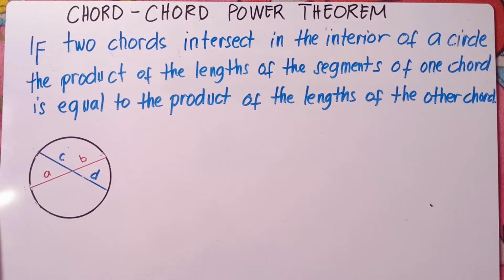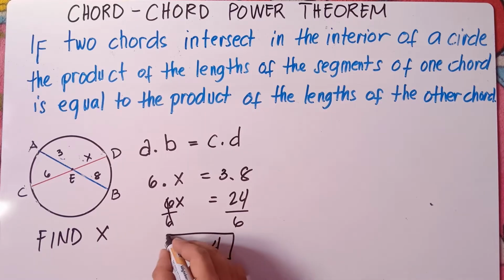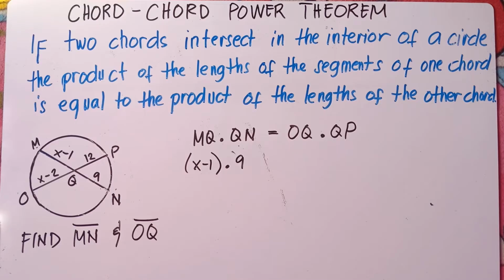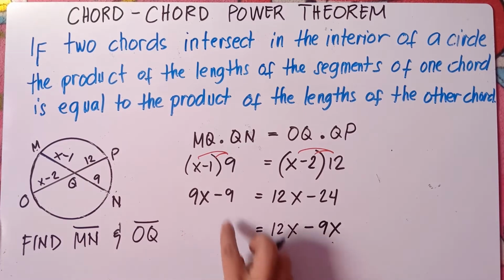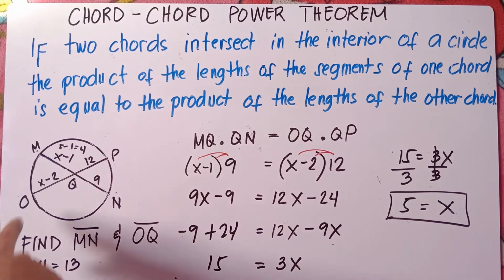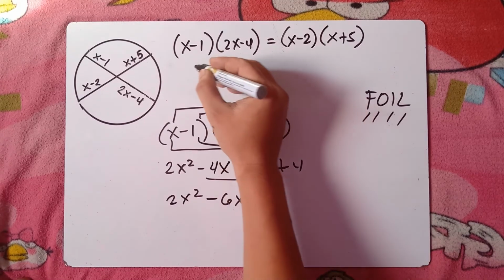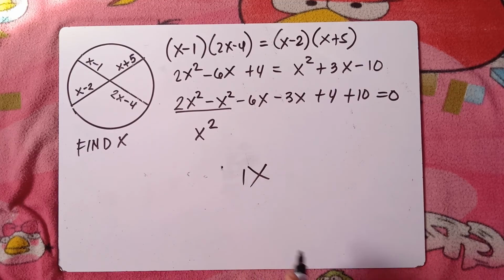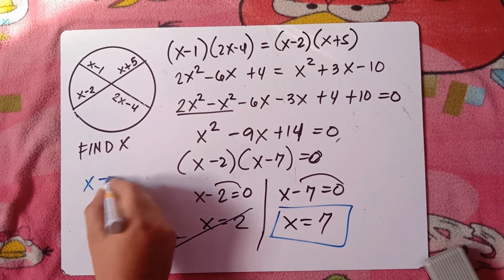Chord - Chord Power Theorem | Grade 10 Math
In this Video you will be able to Solve Chord to Chord Power Theorem. This video also helps you to Find the x values by Linear Equation and Quadratic Equation. This video contains plenty of examples.

KEEP FIGHTING!